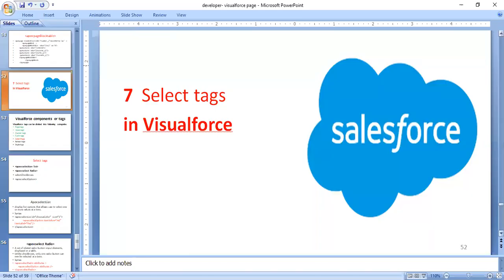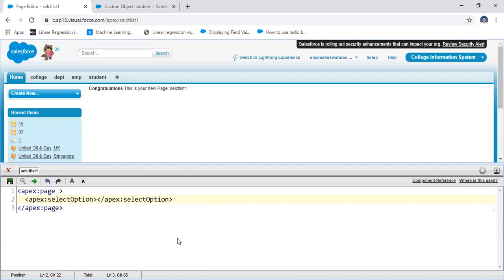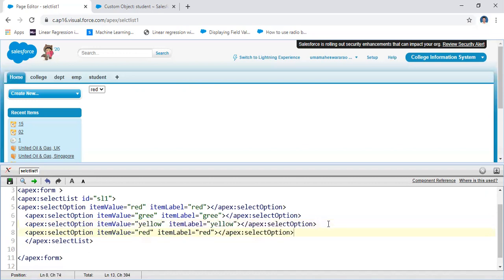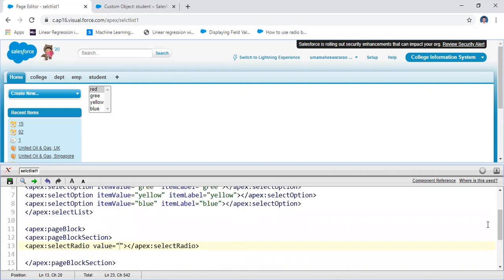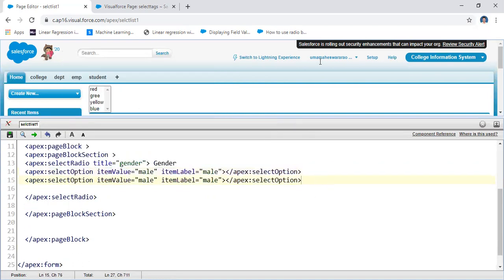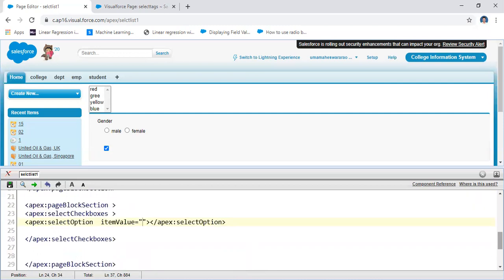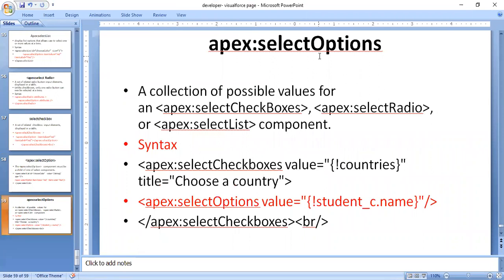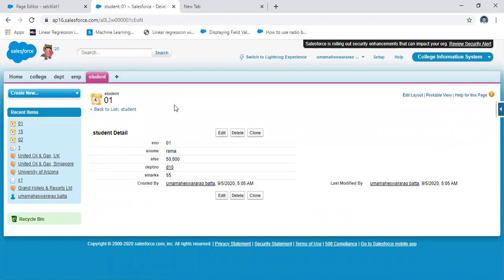7 Select tags --- Visualforce Page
The followings are select tags
selection list
select Radio
select Check boxes
select Option
select Options